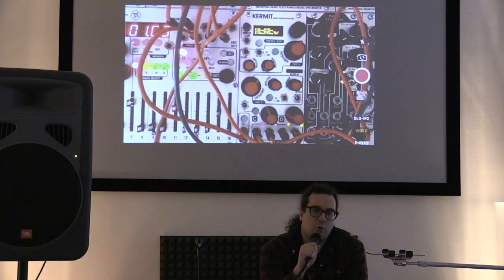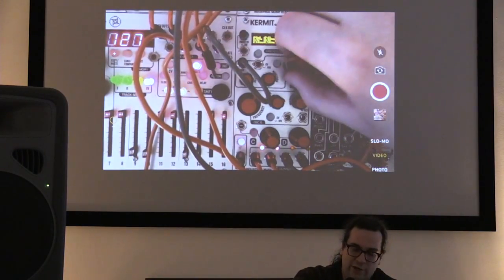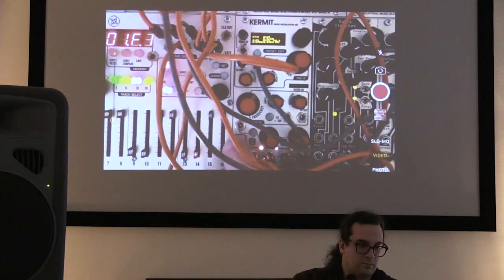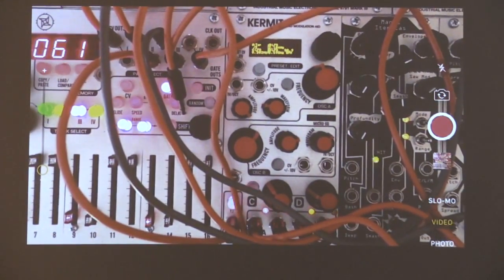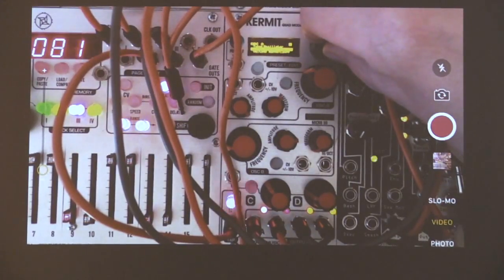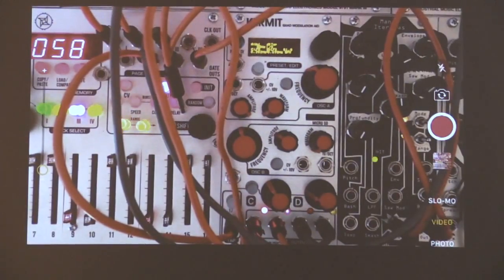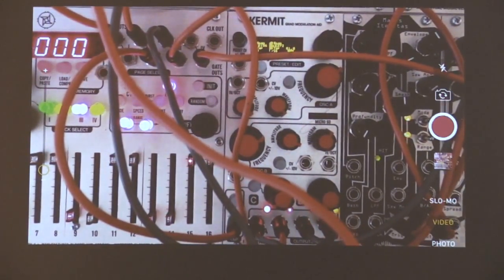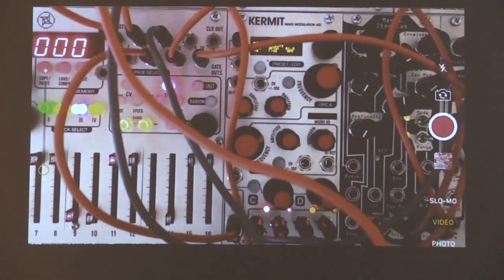Industrial Music Electronics Kermit MK. 3 Demo with Designer Scott Jaeger at Modular 8!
A demonstration of the staggeringly powerful new Industrial Music Electronics Kermit Mk. 3 Supermodulator: Four Oscillators with matrix modulation, wavetable morphing, tempo syncing and the ability to store eight presets (which you can morph between). Available at Modular 8. Thanks, Scott!